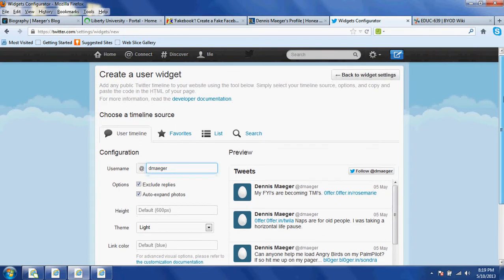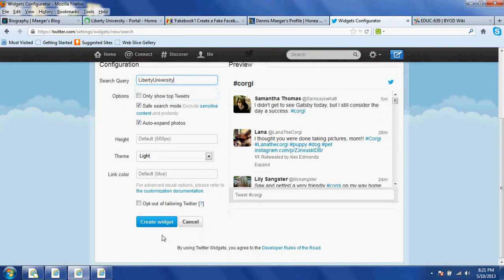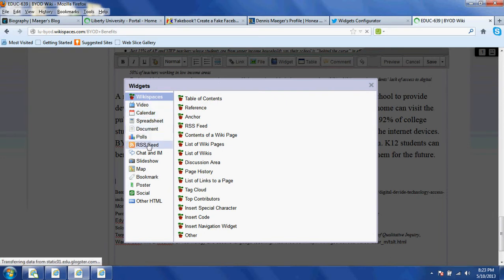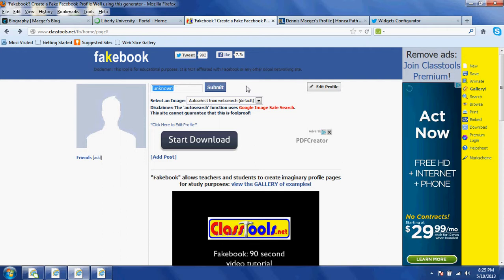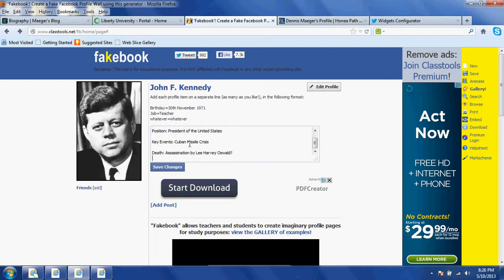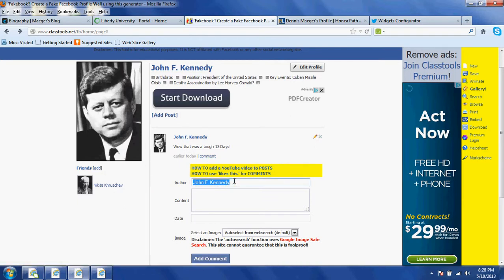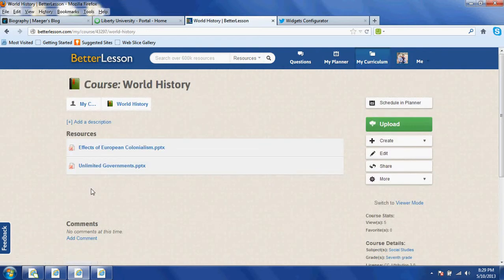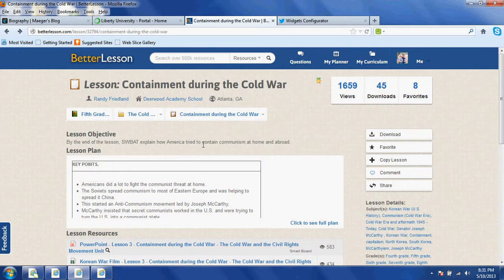Media presentation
Media Used in Education Technology